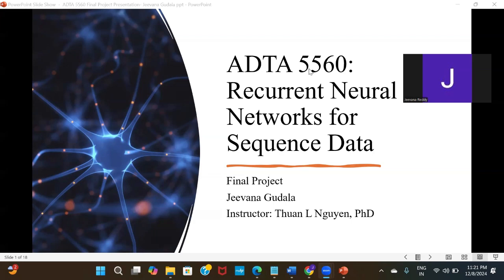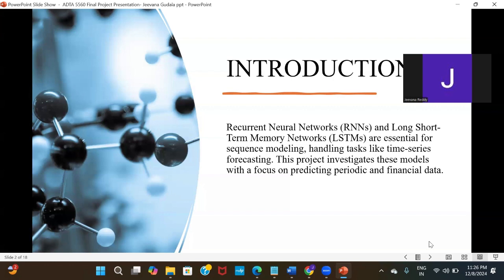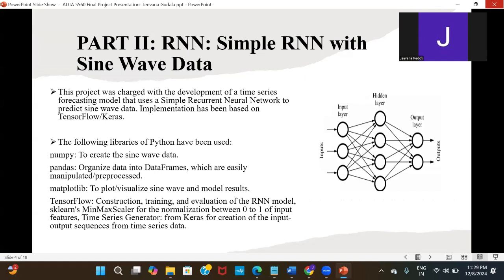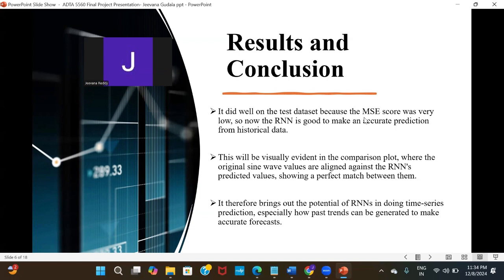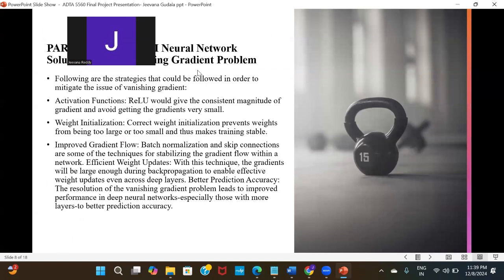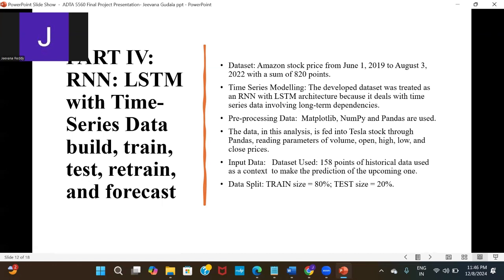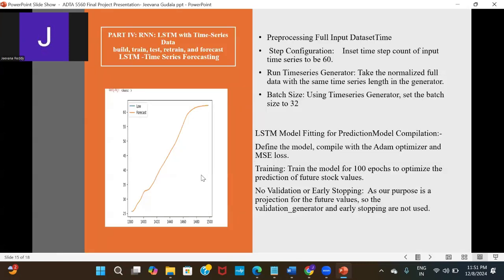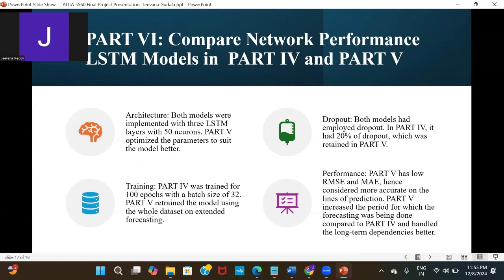Recurrent Neural Networks for Sequence Data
Exploring Time-Series Prediction Using RNNs and LSTMs